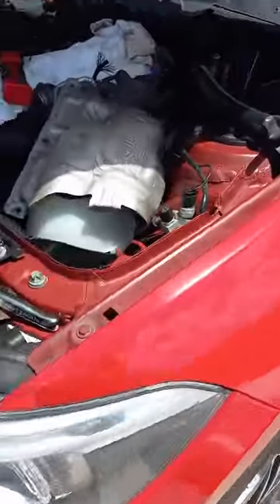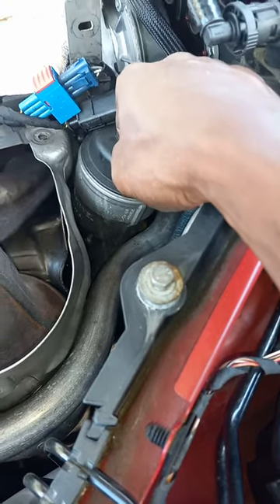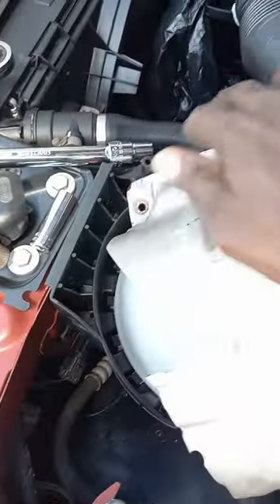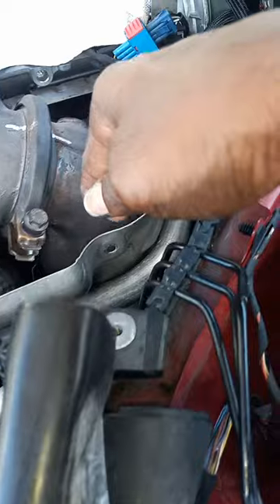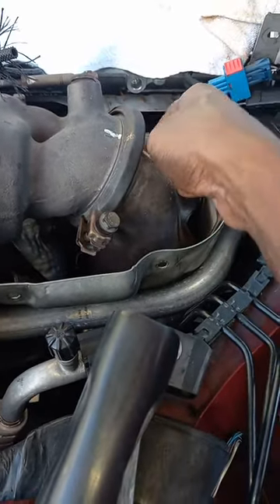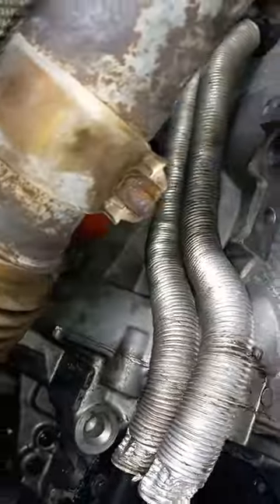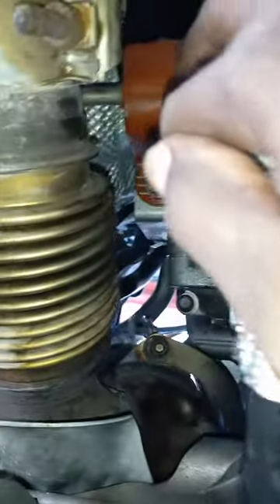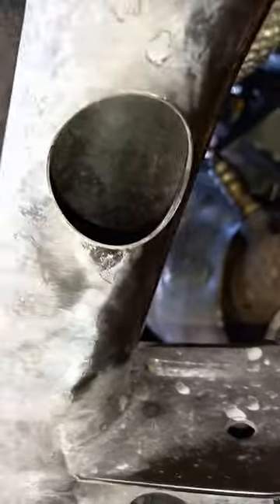Part 1 Explanation of how i remove my BMW 116i /f20/N13 oil filter housing